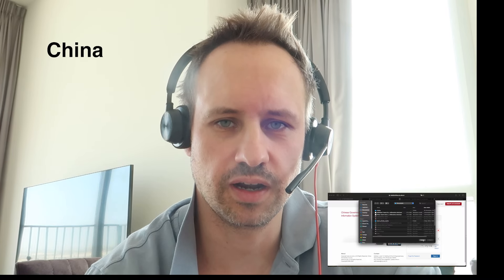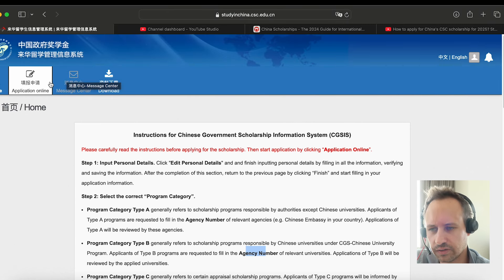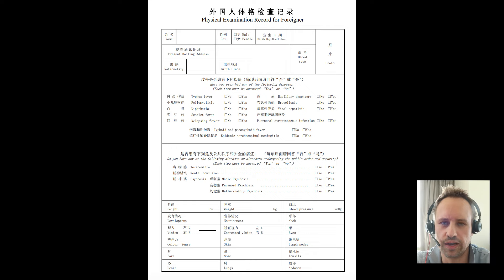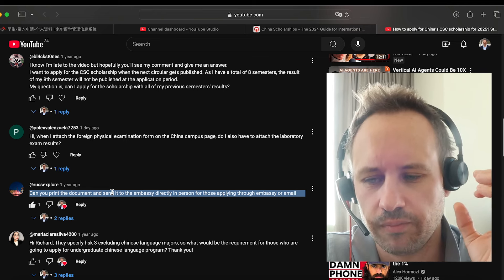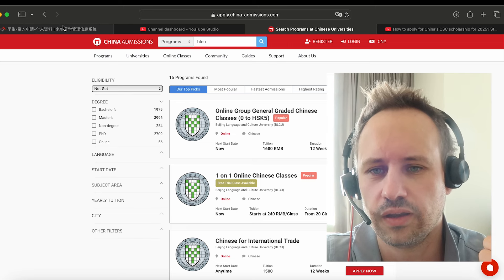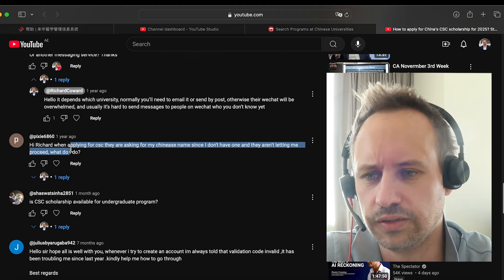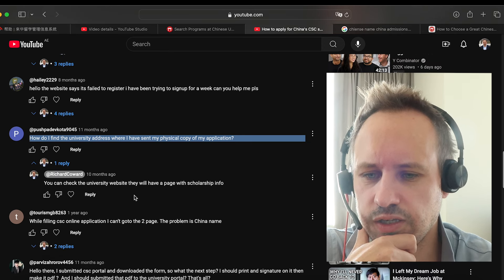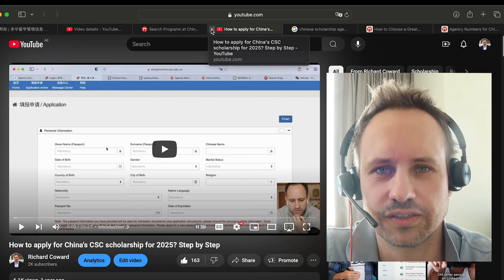China CSC Scholarships Update for 2025 Intake & FAQs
Any questions? Let me know and I'll answer in future videos

In this video I introduce the scholarship updates for 2025 intake.

Which programs are included? How do you apply? I also go through the previous video I made and answer the frequently asked questions from that

0:00 Introduction
1:41 Types of Scholarships
2:16 China Admissions Guide
Updates for 2025 intake
3:00 Answering FAQs
4:00 Tips to Get a Scholarships
8:55 How to access the website
9:50 Do you need a Chinese name
12:43 Agency Numbers for Scholarships